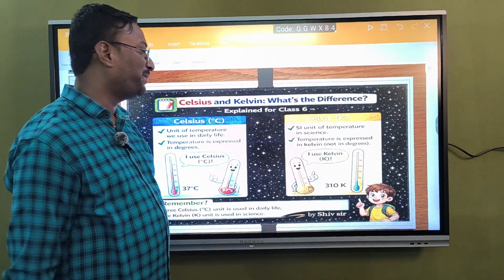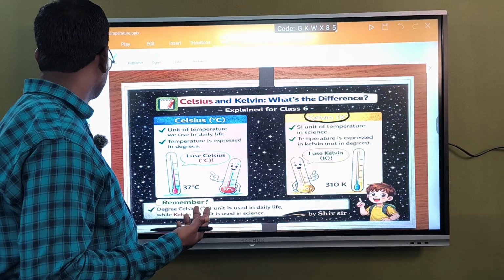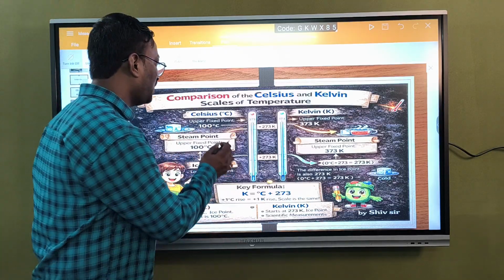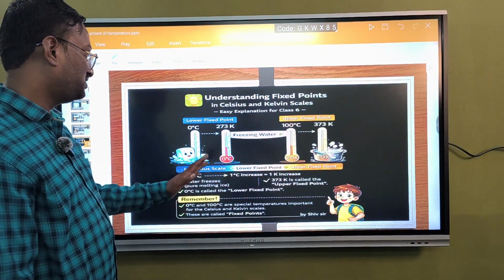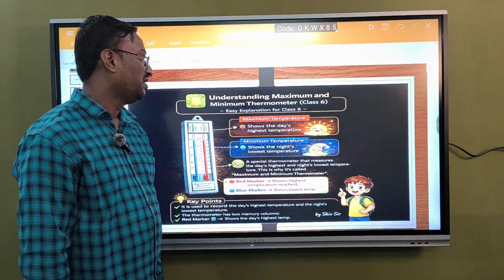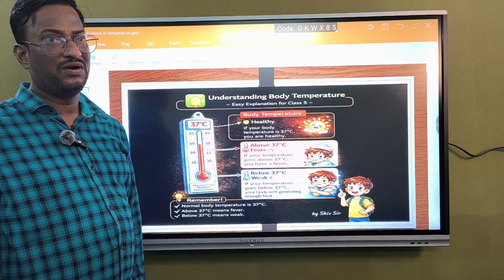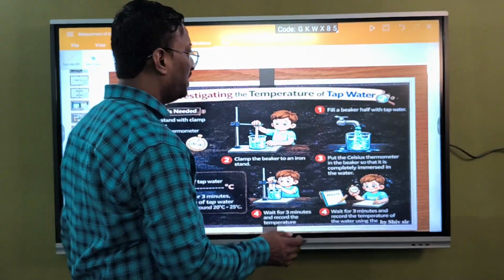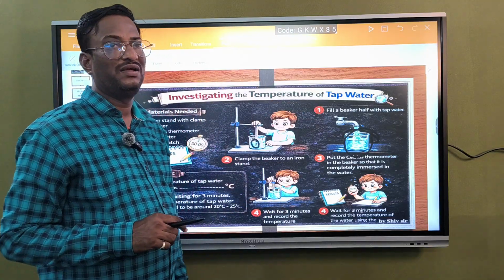Celsius and kelvin, class-6